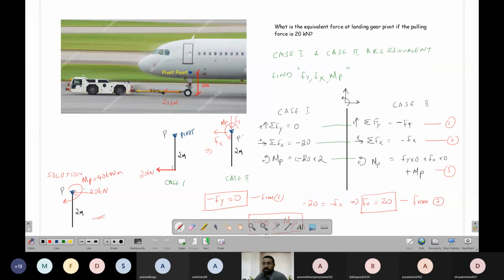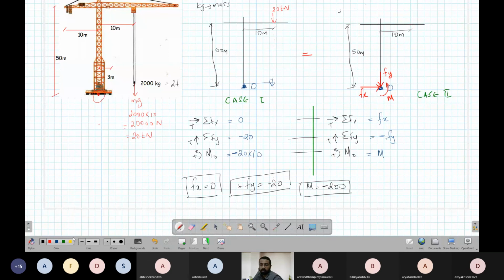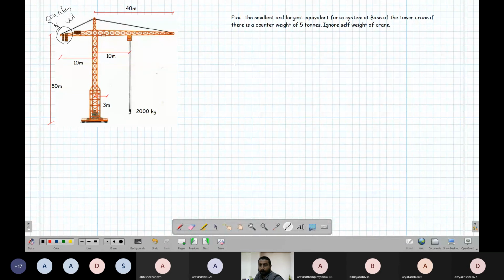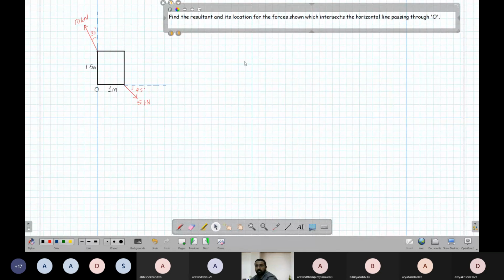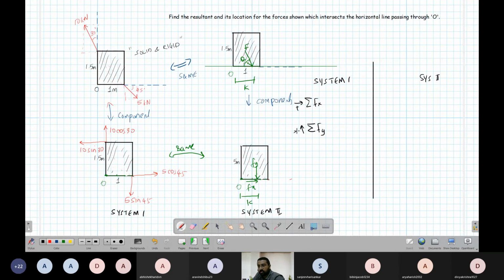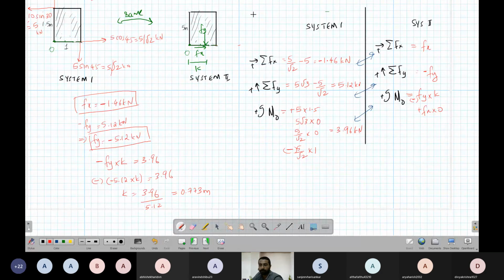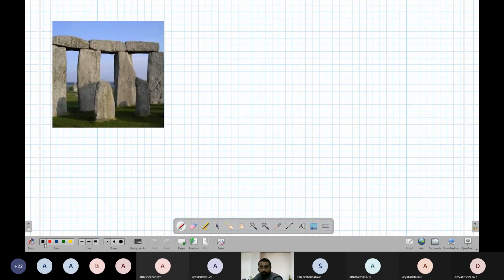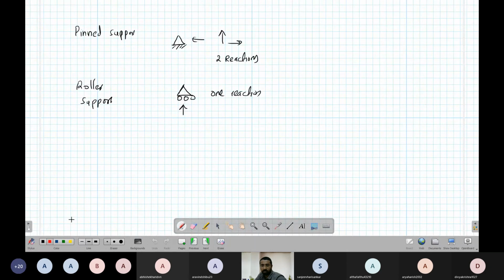Resultant of coplanar forces about a Point - Example KTU Mechanics - 30-01-2021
Sample problems,
Introduction to Simple Supported Beam